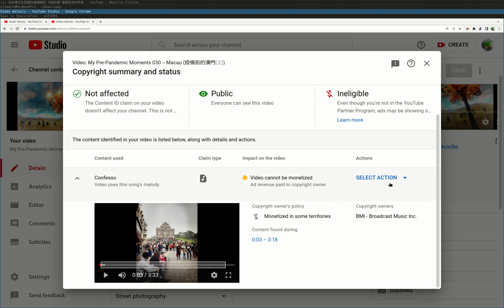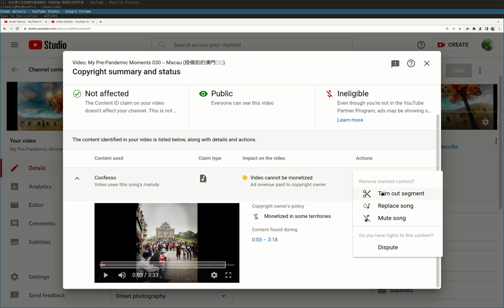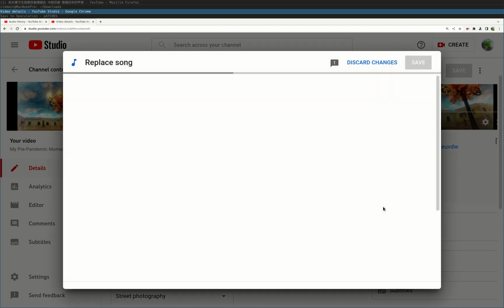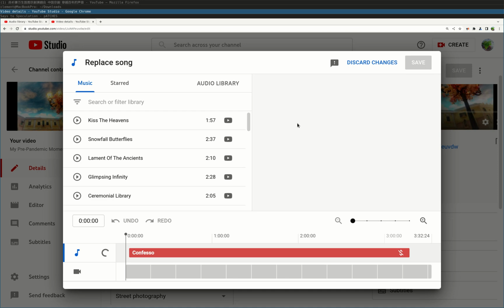How to remove the 'Copyright Claim' in your youtube videos?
Either remove the background music or replace it with the one provided in the Youtube's library. This video shows you how.

More tricks?  See:
"YouTube Secrets: The Ultimate Guide to Growing Your Following and Making Money as a Video Influencer Paperback"